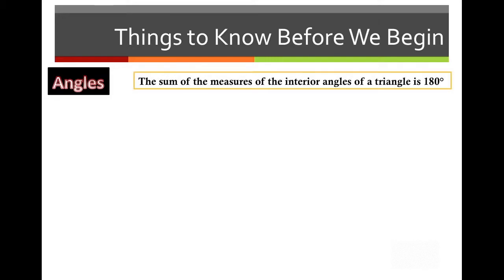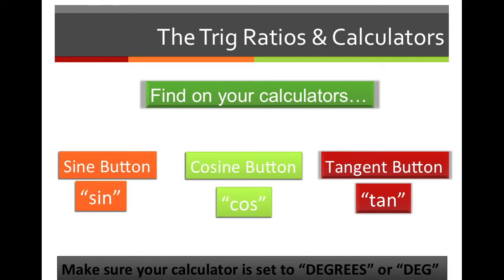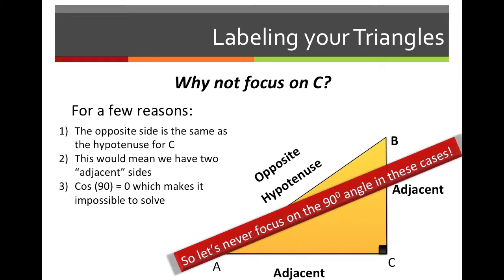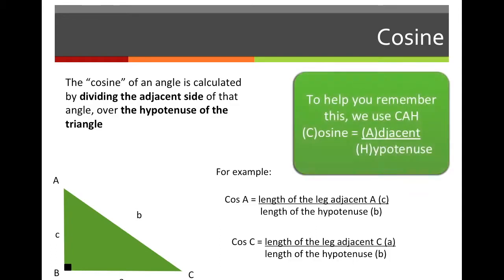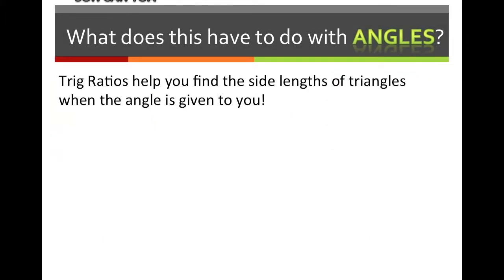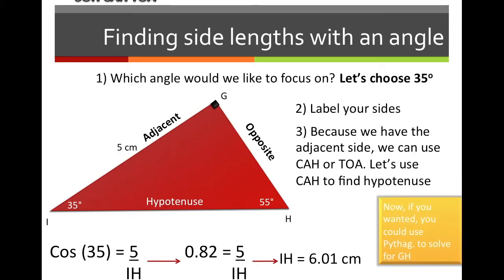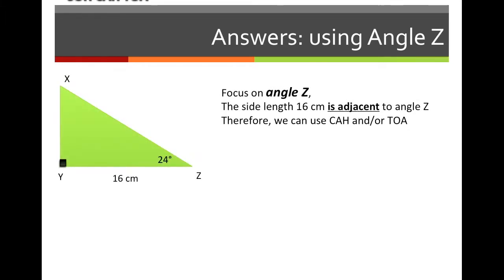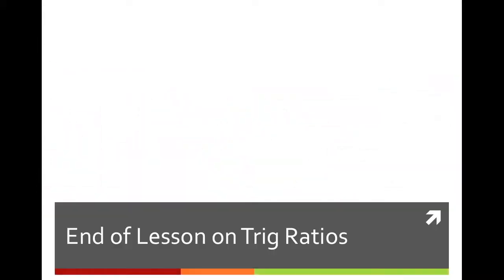Trigonometric Ratios - Ruffini Math Lessons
Introducing SOH CAH TOA
Aimed for Grade 10 students in Quebec

(Boivin, Boivin, Ledoux & Ricard, Visions Mathematics Secondary Cycle Two, Year Two, Les Editions CEC: Anjou, 2009)